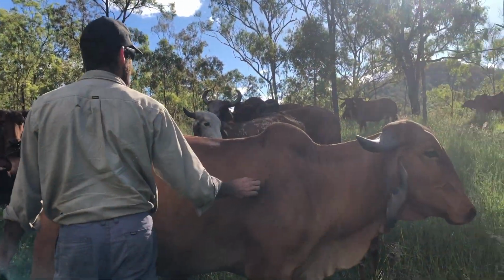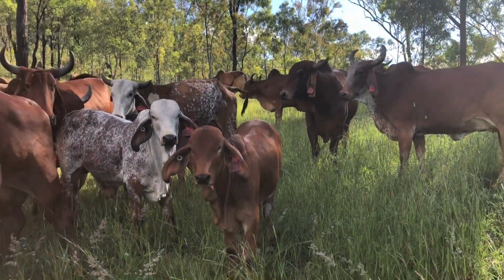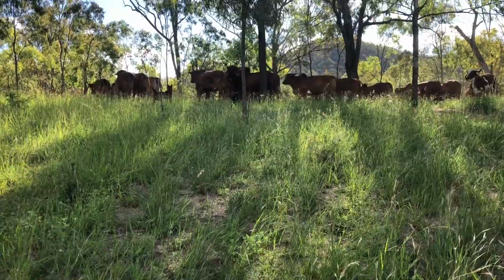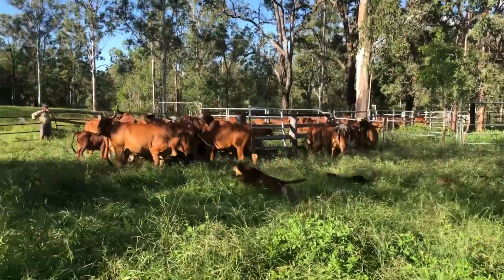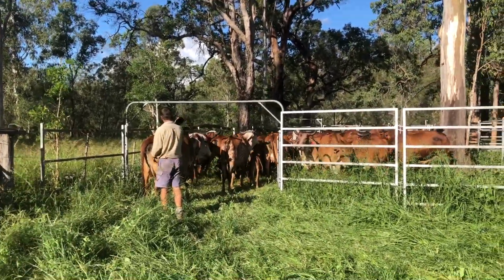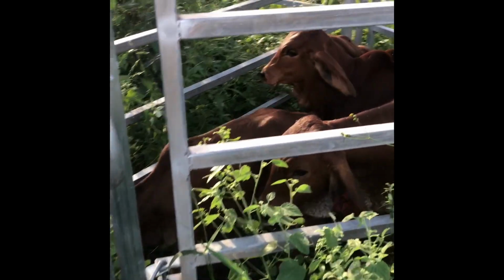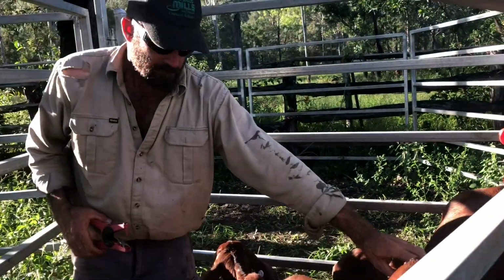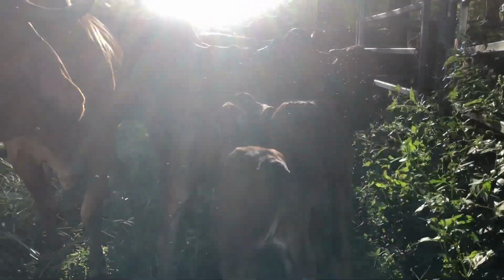Mustering the mountain block cows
Getting the cattle into tag a few new calves and wean the last of last years calves.